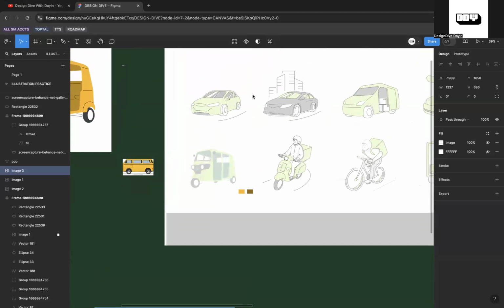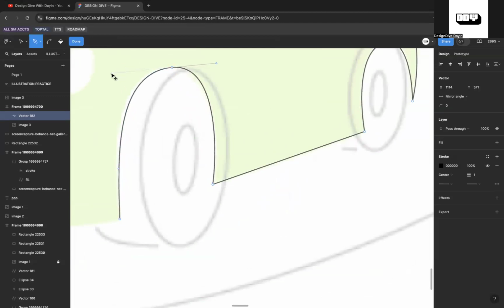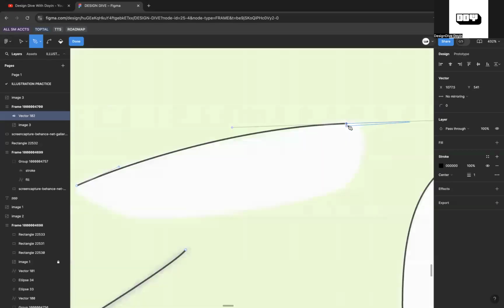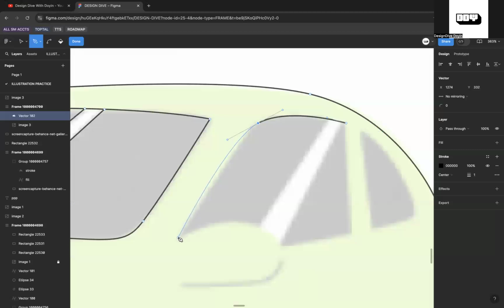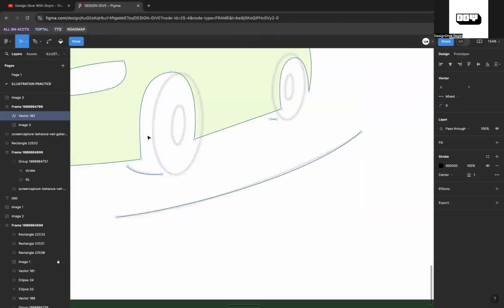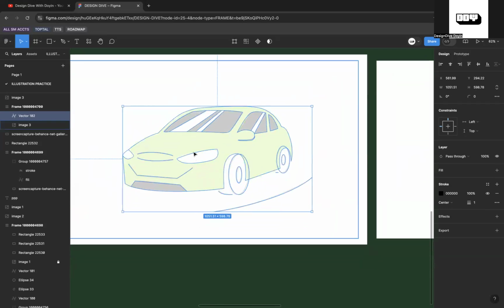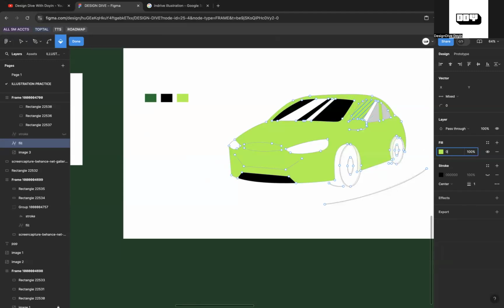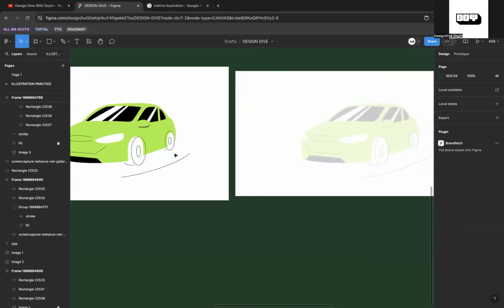Behind The Screen ep1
In this episode, we break down one of our illustration tasks and how it was achieved using Figma